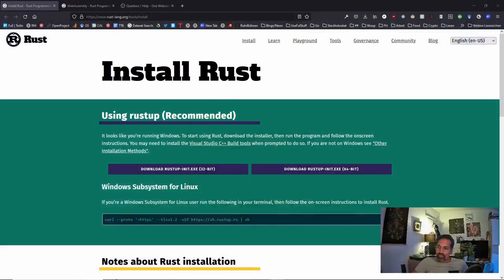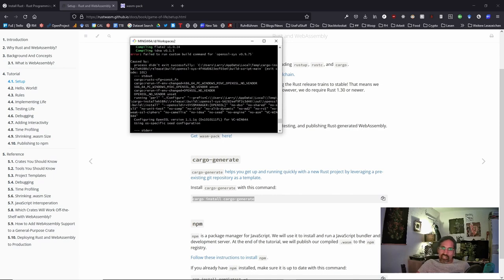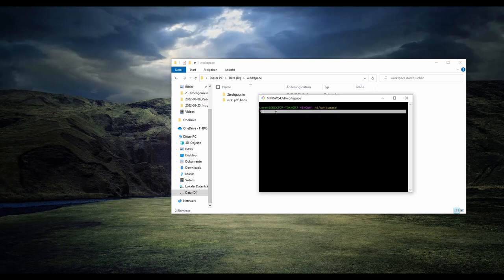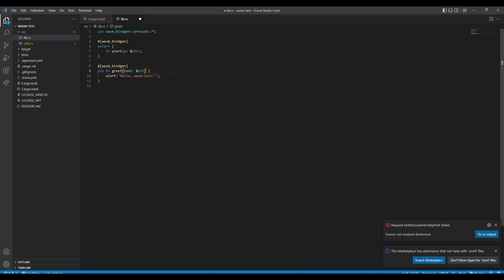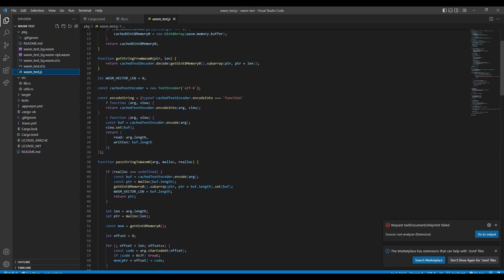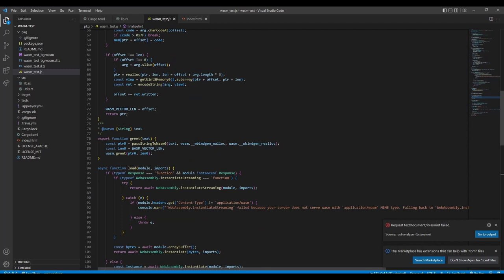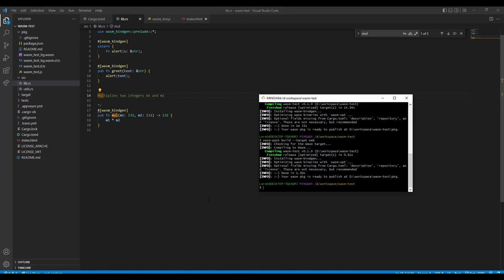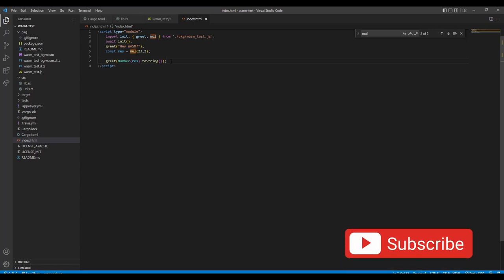Fast and easy guide for WebAssembly with Rust from 0 to 100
In this guide you'll learn the minimum steps needed to set up rust and wasm to get started with WebAssembly. Finally you will see how to use the created rust code as wasm in your browser.